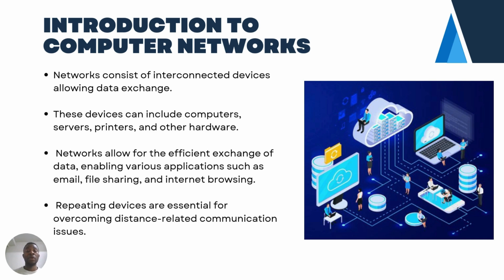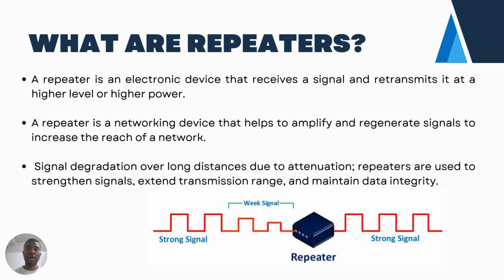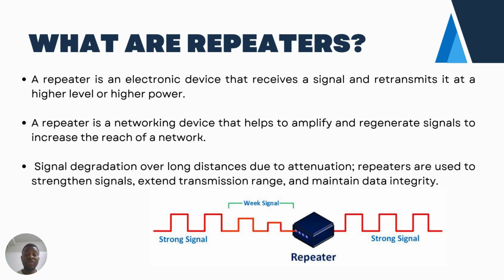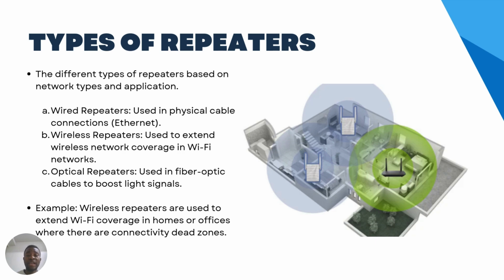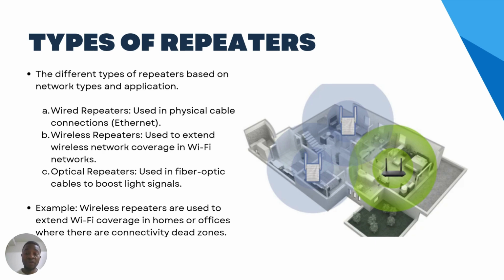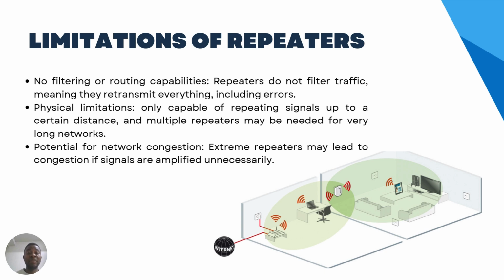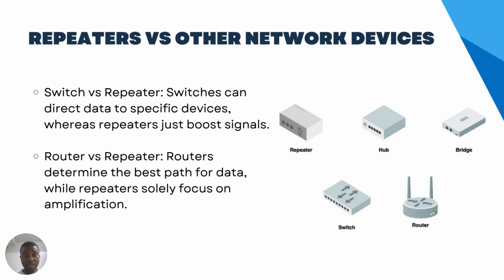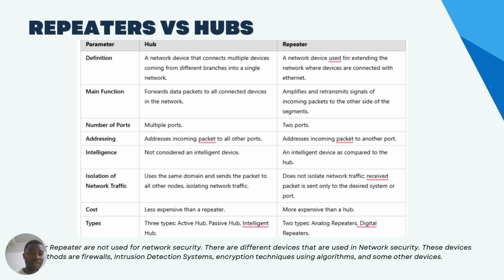Henri Massengo 21229036 Repeaters in Computer Networks computer networking Presentation TIU